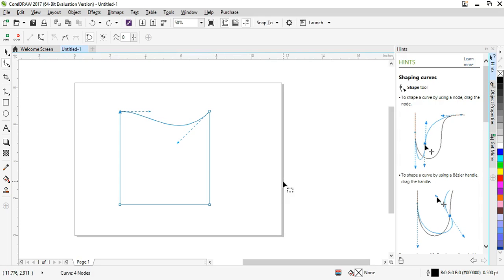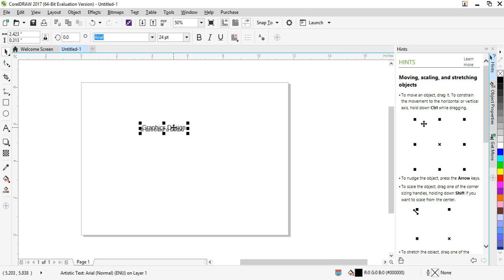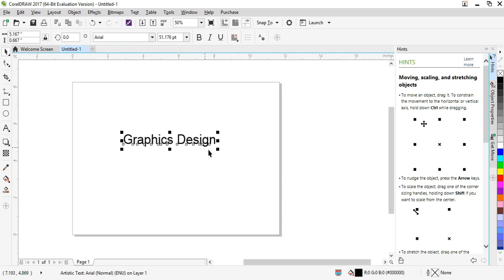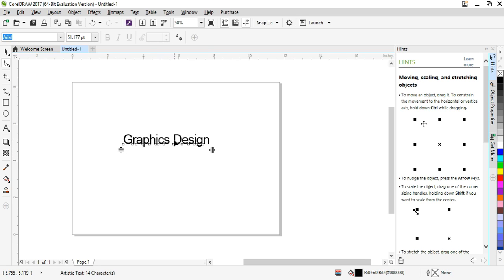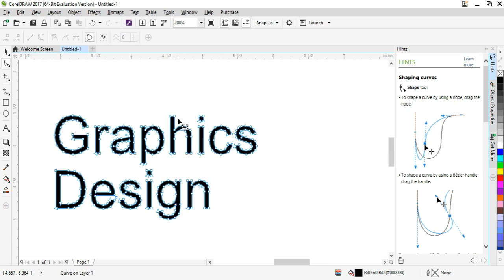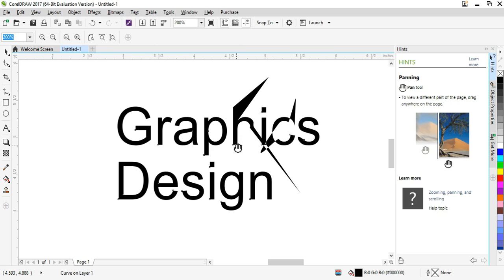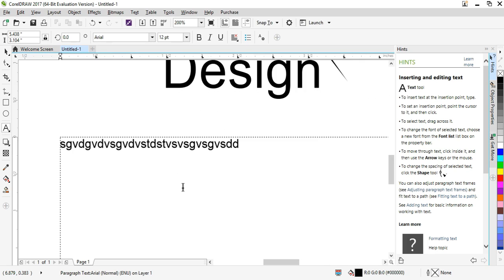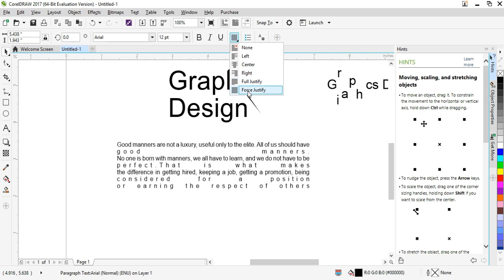Graphics Design Essentials Training Course 6